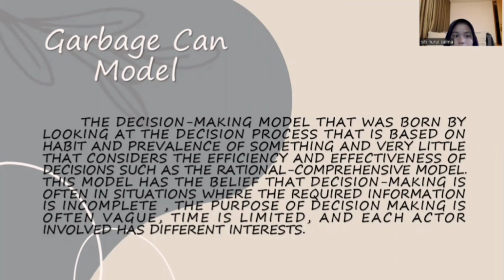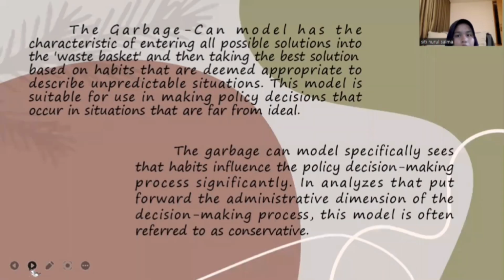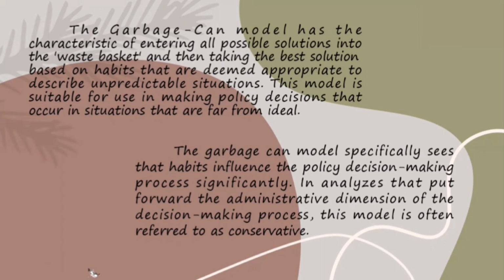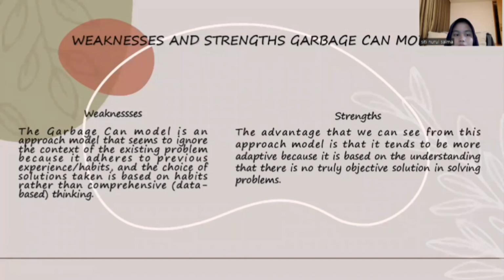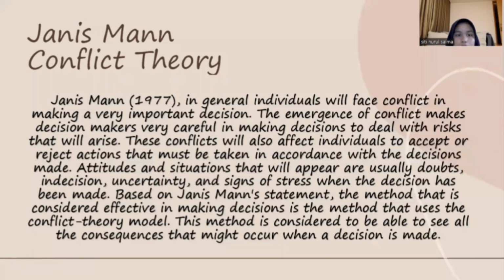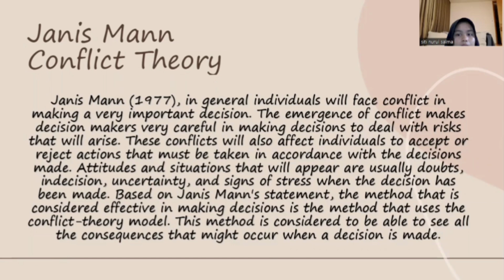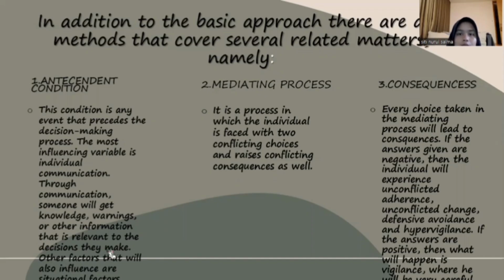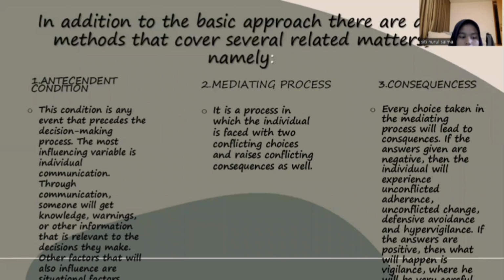Video Presentasi Garbage Can Model dan Janis Mann Conflict Theory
Nama: Siti Nurul Salma
NIM  : 22002150
SESI : 037